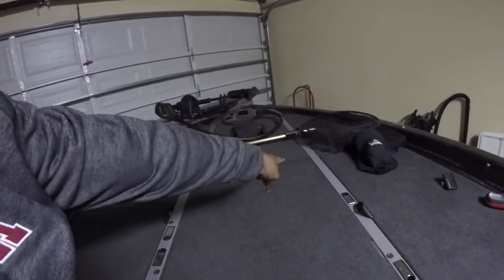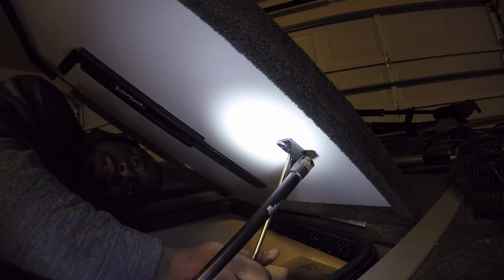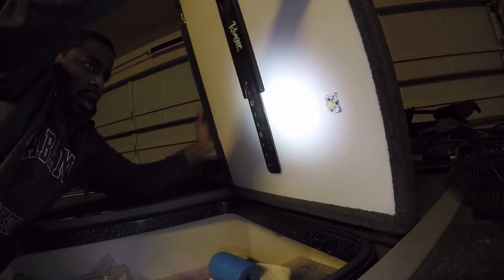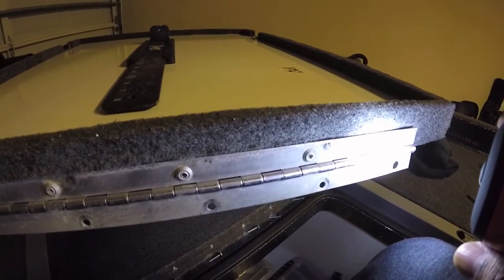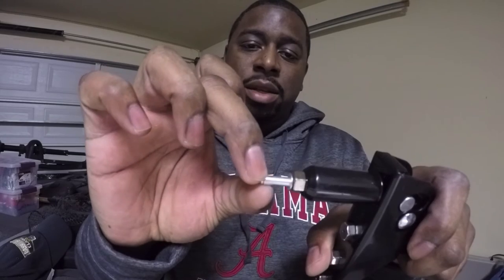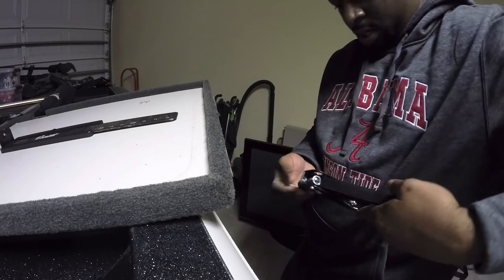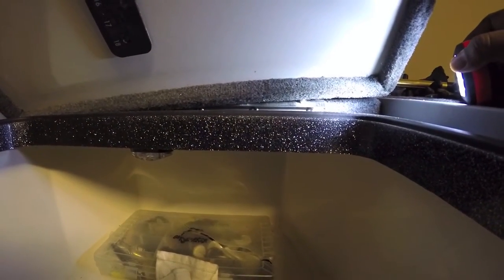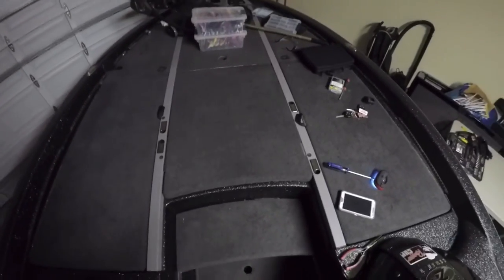How to Replace Rivets in Deck Lids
Just a video showing how I replaced my rivets that were backing out and/or corroded in my locker lid.  Very easy job for anyone to attempt on their own.  I hope this is helpful to you.